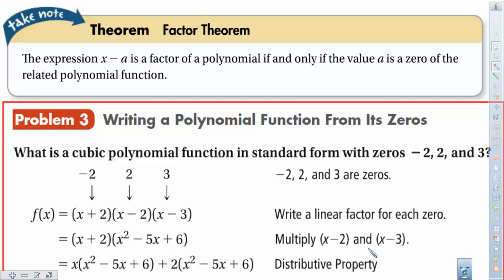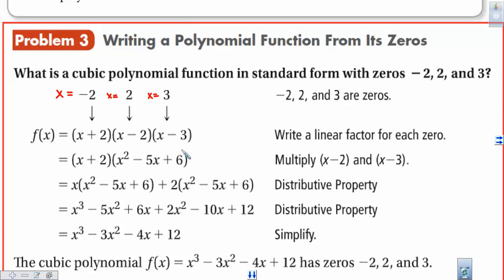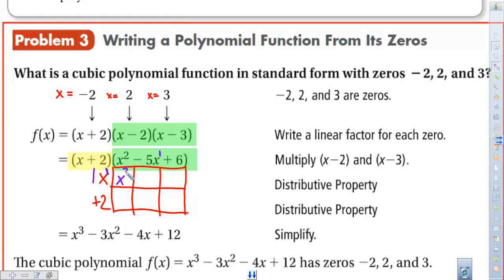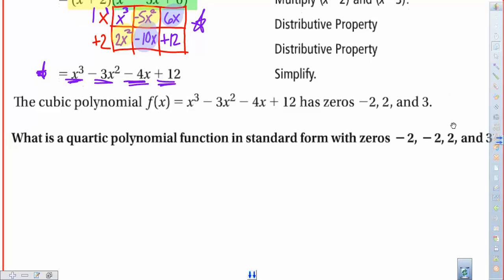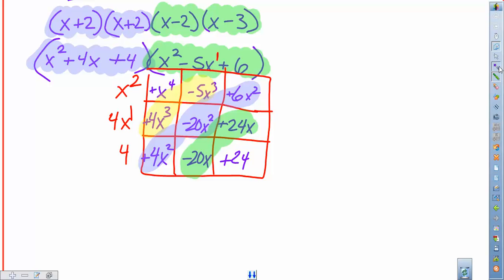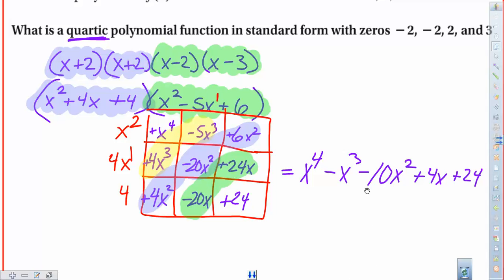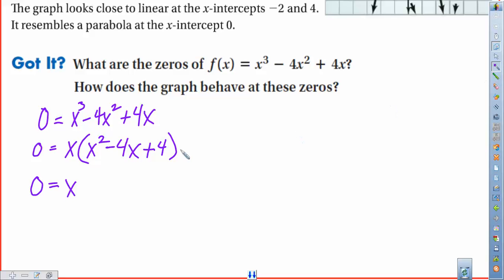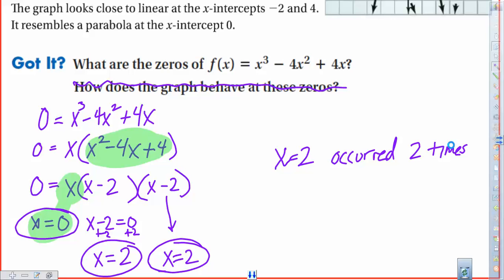5.2 part 2